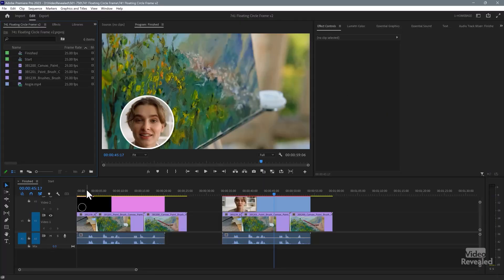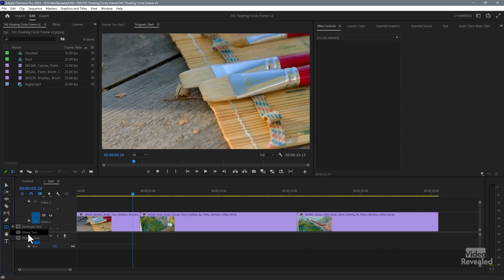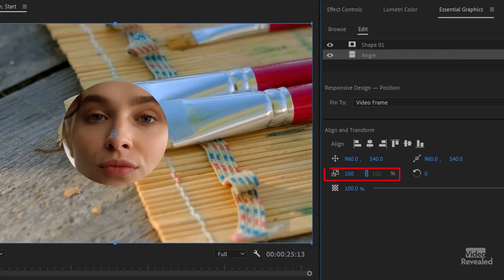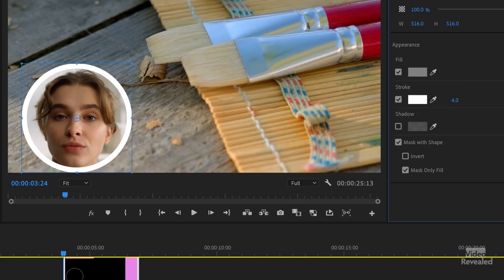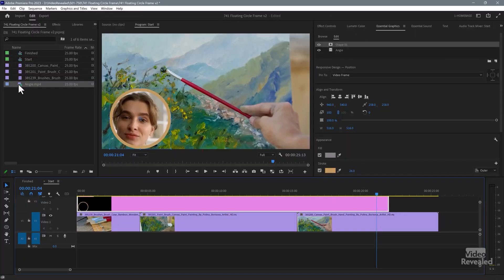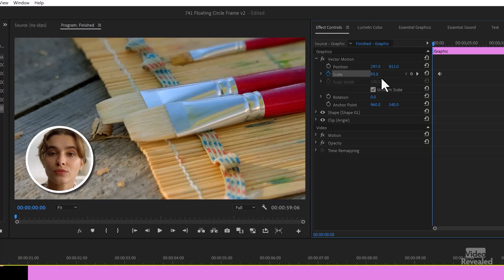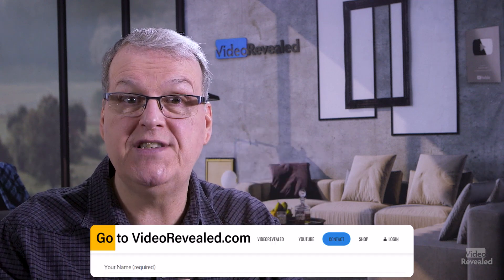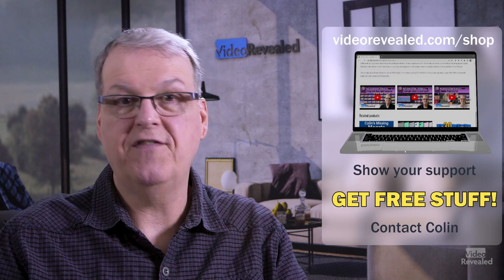Create a floating circle frame in Adobe Premiere Pro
This tutorial will show you two methods of creating an effect where a video is in a floating circular frame with an outline stroke and drop shadow. One method is only a couple clicks and the other requires a preset that you can download below.

QUESTIONS?

THANKS!